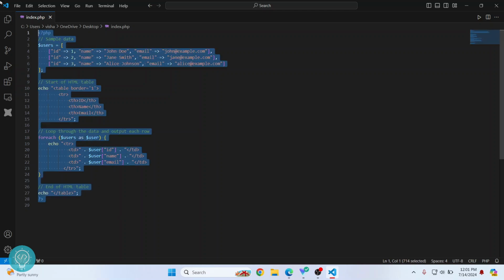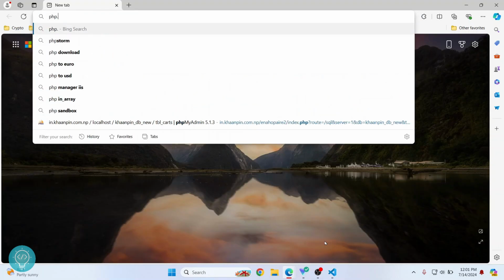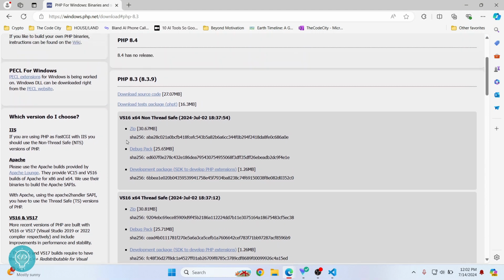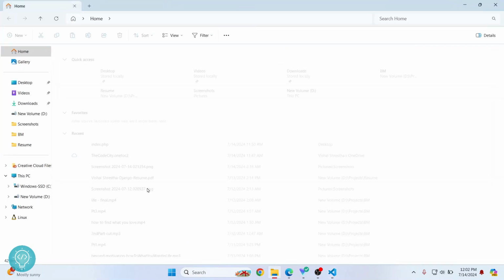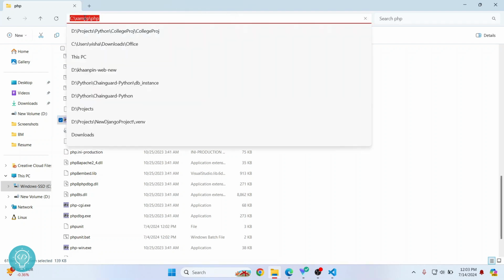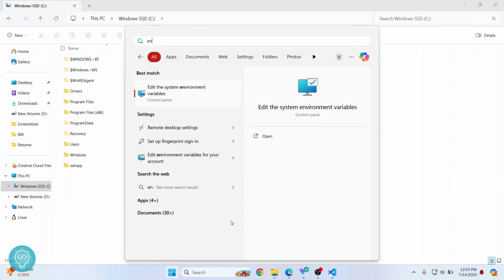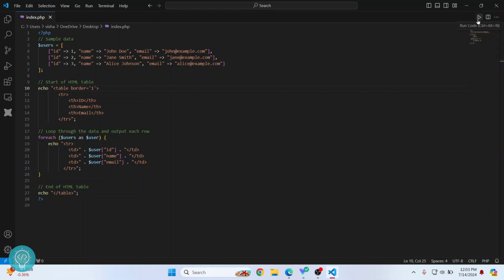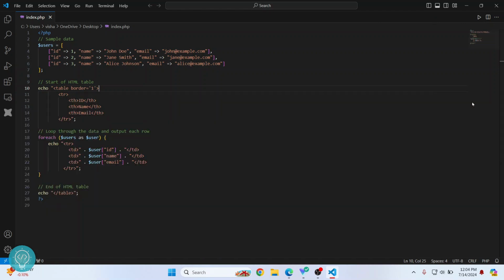How to FIX PHP is not recognized as an internal or external command in VS Code [2024]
In this video, I'll show you how you can fix the error: PHP is not recognized as an internal or external command in vs code (visual studio code).
This error occurs when PHP is either not installed on your windows system, or php not being added to path environment variable.

Steps to Fix PHP is not recognized as an internal or external command in visual studio code.
1. Install PHP if not installed.
2. Add PHP to path environment variable
3. Run PHP code in vscode

By the end of this video, you'll see how you can install php and how you can add PHP to path environment variable to fix the error: php is not recognized as an internal or external command in vs code.